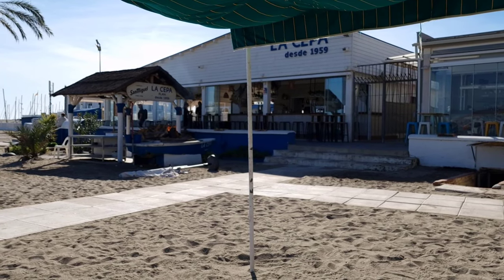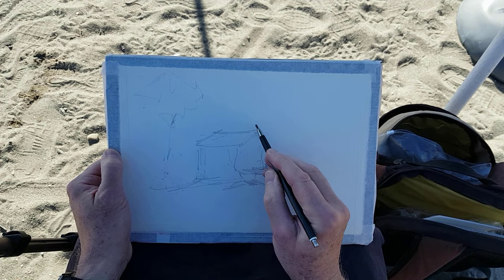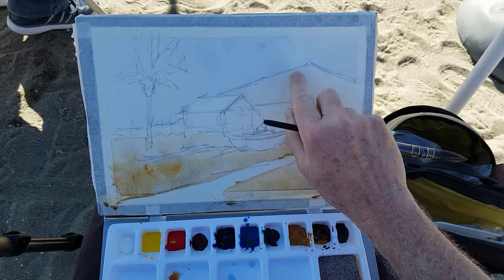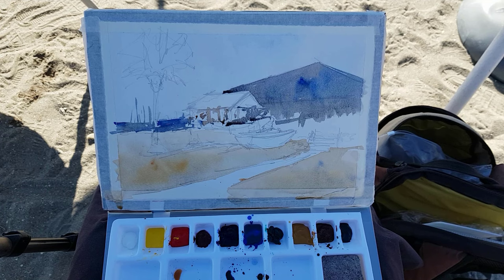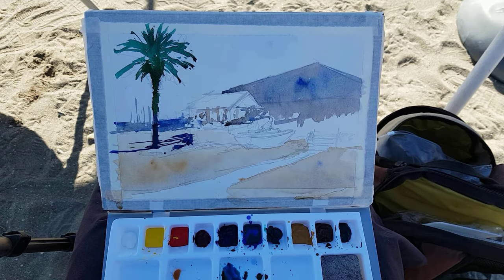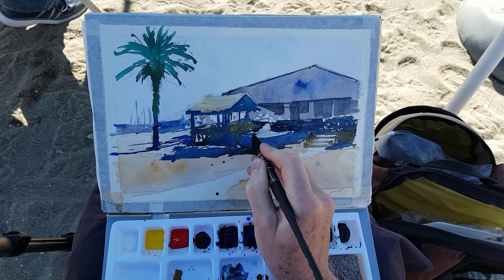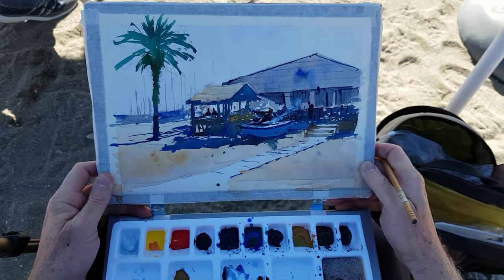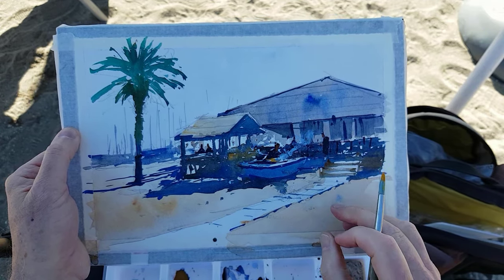How to Paint a Simple Beach Scene - Hut & Palm Tree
Painting Sardine Barbeque & Sun with My DIY Plein Air Setup v3 | On-Location Beach Scene Watercolor Demo in Fuengirola, Spain